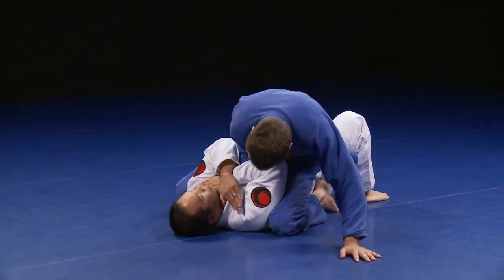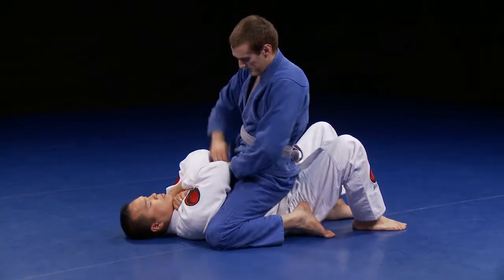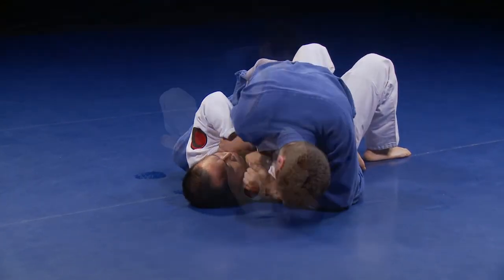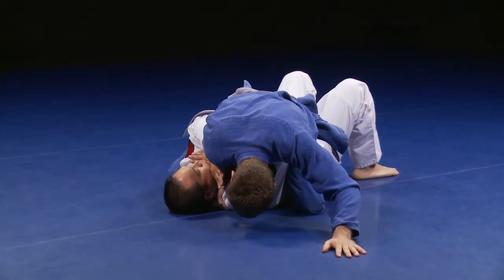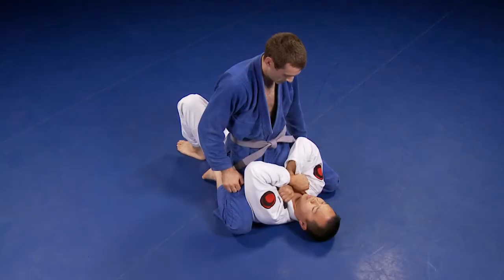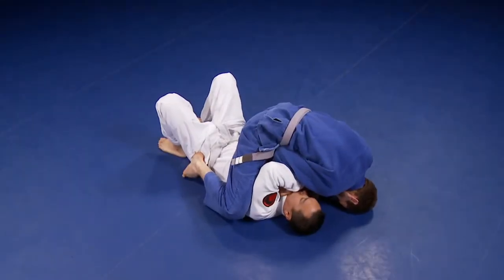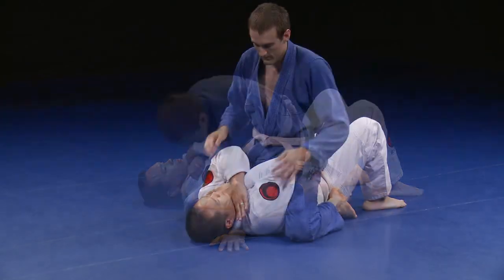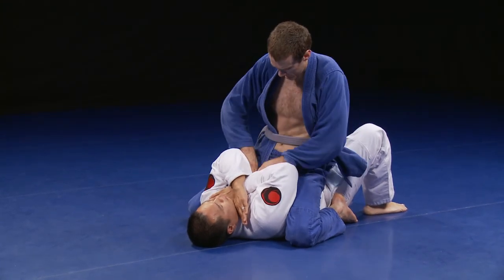Brea Jiu-Jitsu Mount: Lesson 8